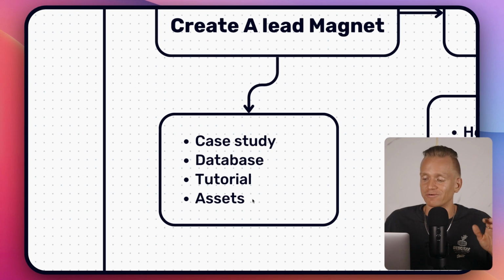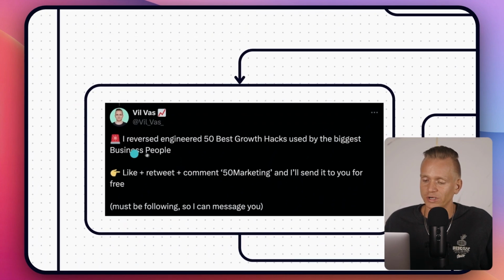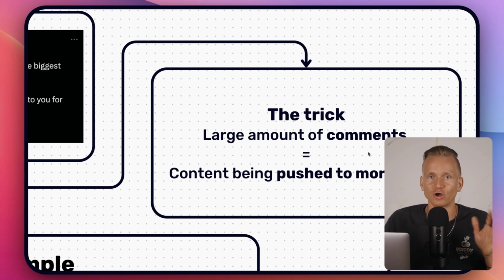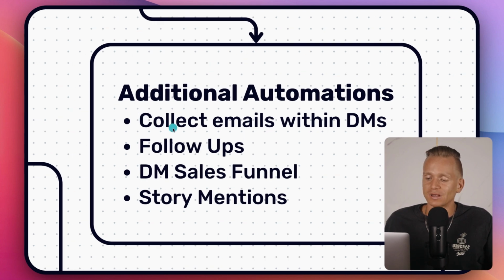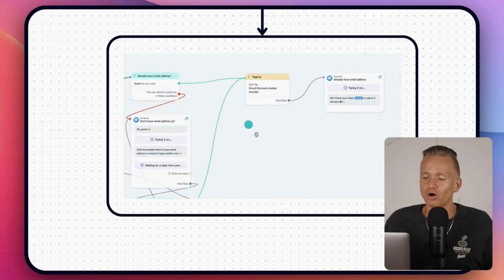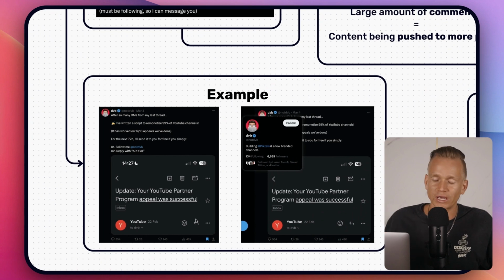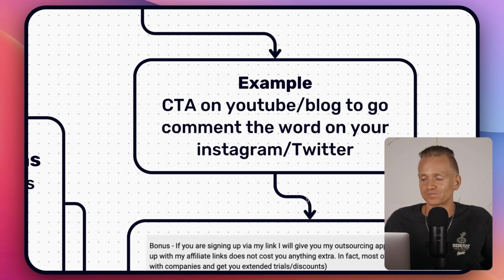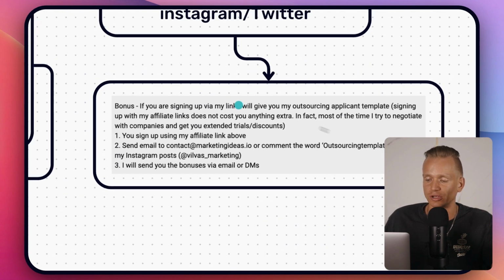Auto DM Funnel To Explode Affiliate Sales 2024 (Exact Blueprint)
🎁 I have created a step-by-step guide how to implement this strategy.

🔴 Bonus 🔴
If you are signing up via my link I will give you my outsourcing applicant template (signing up with my affiliate links does not cost you anything extra. In fact, most of the time I try to negotiate with companies and get you extended trials/discounts)
1. You sign up using my affiliate link above
3. I will send you the bonuses via email or DMs

Unlock the power of an Auto DM Funnel to explode your affiliate sales with our exact blueprint. This video dives deep into the affiliate marketing DM method, revealing how to leverage Instagram DMs for maximum impact. Learn how to set up an automated affiliate marketing business that uses social media affiliate marketing strategies to drive sales. Whether you're new to affiliate marketing or looking to refine your approach, this video offers essential insights.

Discover how to implement an effective affiliate marketing Instagram DM method to boost your sales. Our step-by-step guide walks you through setting up an auto DM Instagram system, including using an auto DM bot Instagram tool to automate your direct messages. Explore the benefits of DM automation Instagram techniques and how to comment to automated DM on Instagram for increased engagement.

Social media marketing is crucial for affiliate sales, and this video covers the key aspects of social media affiliate marketing. Learn how to do social media affiliate marketing effectively, with tips from a comprehensive social media affiliate marketing course. By understanding how to use automated DMs Instagram features, you can streamline your communication and increase your affiliate sales.

Maximize your Instagram marketing efforts with proven strategies to achieve significant Instagram growth. This video explains how to use auto DM on comment features and automated DMs to engage with your audience. Enhance your social media marketing tactics with an auto DM funnel designed to drive affiliate sales. From setting up automated DMs to implementing advanced Instagram marketing strategies, this blueprint provides everything you need to succeed.